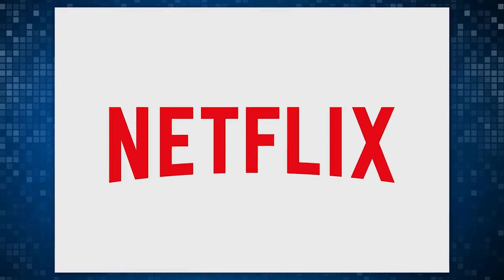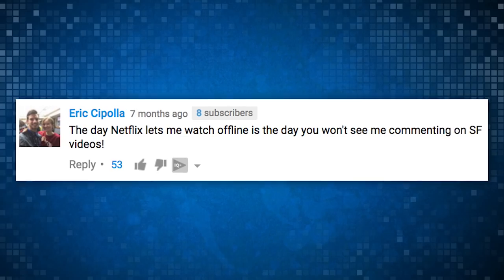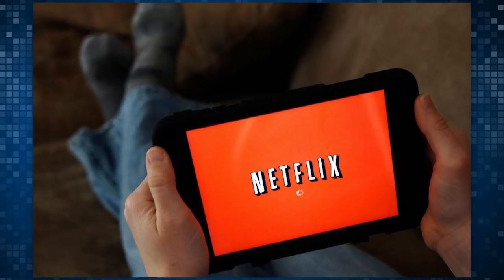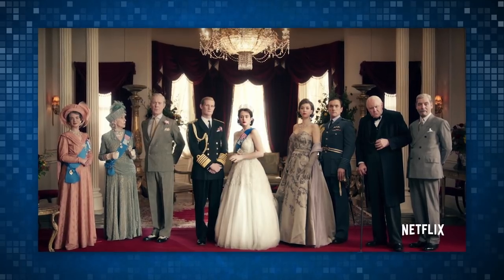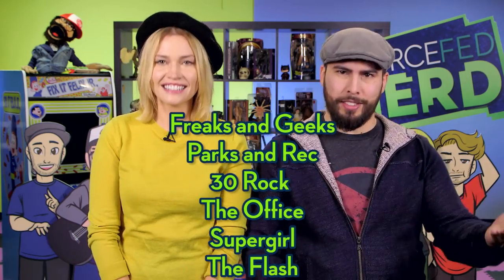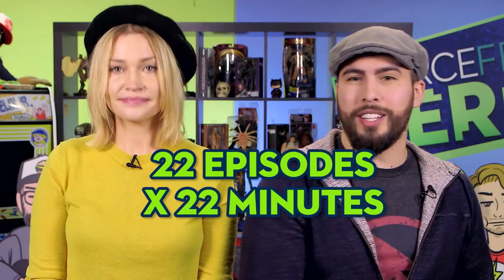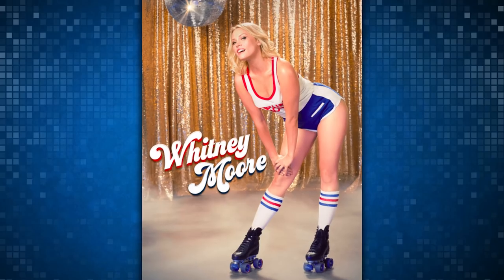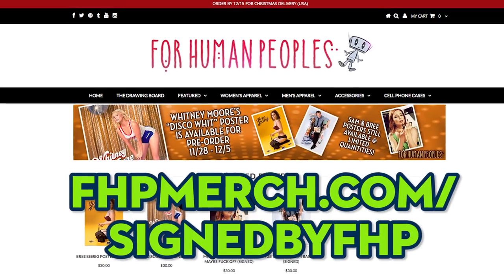NETFLIX OFFLINE - How To Download Netflix Content for Offline Viewing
We finally get Netflix offline playback, which they're calling Download & Go (is that a play on Netflix & Chill??) Whitney and Filup teach you how to download Netflix series and movies for offline viewing. The first step is getting the new Netflix app update. After that watch the video to learn how to download netflix movies and TV shows.

ATTN: SourceFedNERD
6433 Topanga Canyon Blvd #805